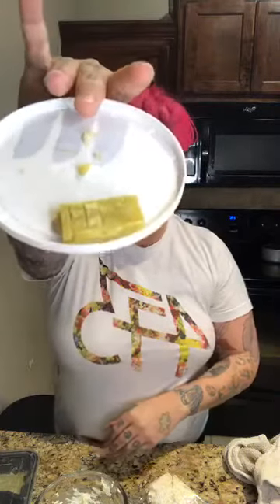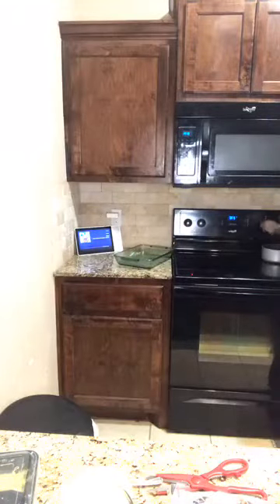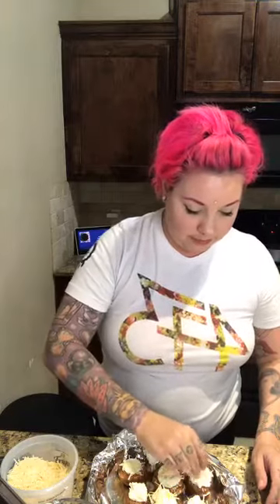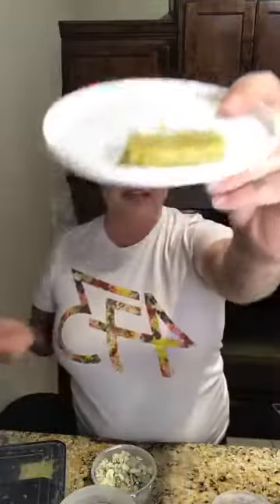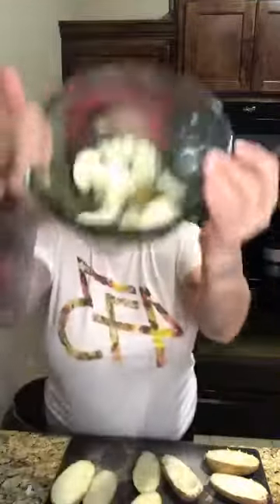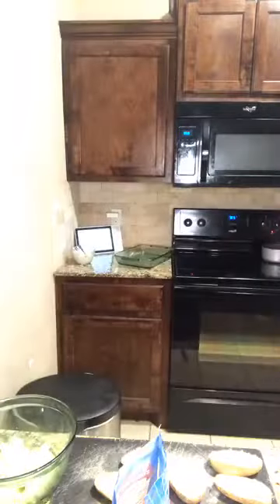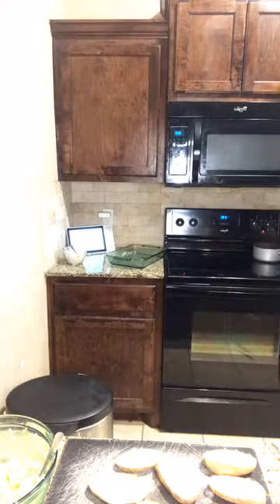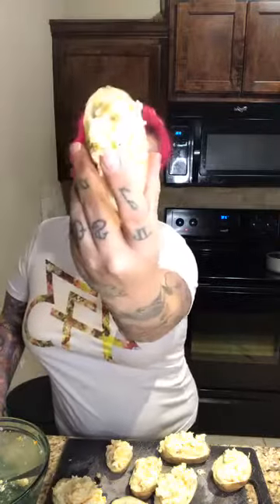How To Make Steak ~ Stuffed Mushrooms ~ Loaded Potatoes with CannaButter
How To Make Steak ~ Stuffed Mushrooms ~ Loaded Potatoes
Using cannabutter to prep dinner tonight
Cream Cheese Stuffed Mushrooms
Steak w onions & mushrooms
Baked potatoes

Have a recipe you want to see? Tell me about it!

And a little talk about how to dose edibles***
Start small
Evaluate your experience
Keep track of your dosing for next time